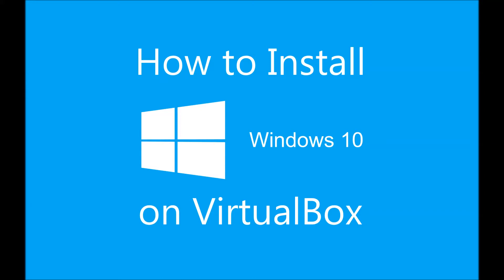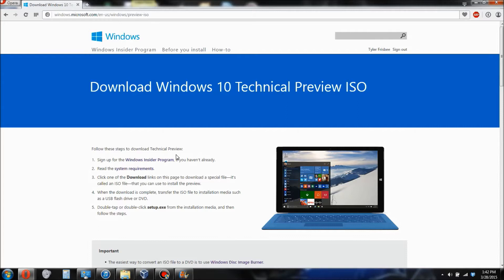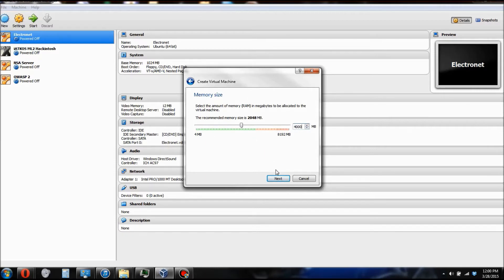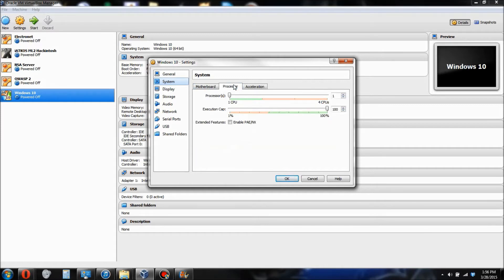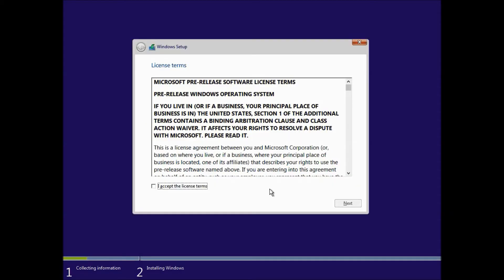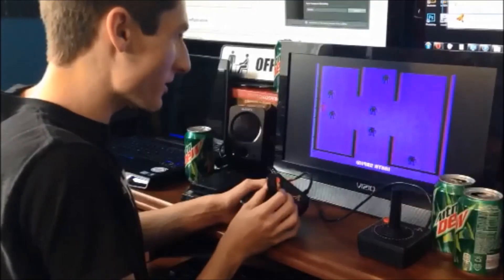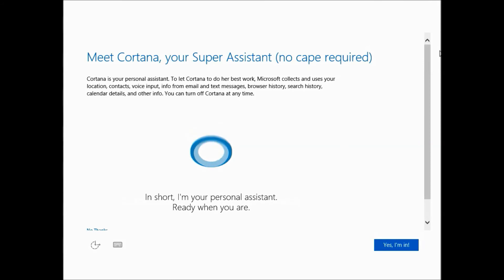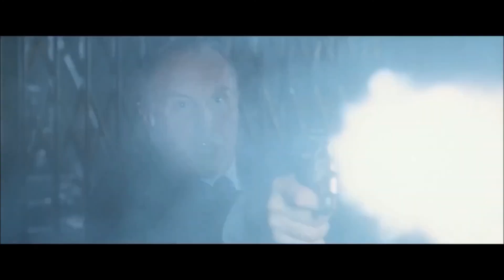Install Windows 10 on VirtualBox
In this video, I'll show you how to install the Windows 10 technical preview release on the Oracle VirtualBox in case you want to develop software or see what the new operating system is like before its officially released.